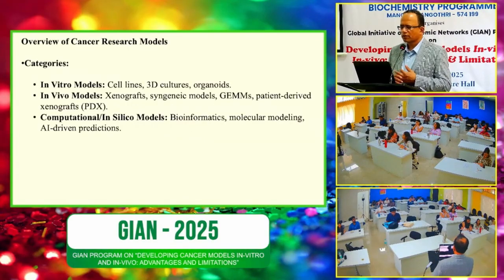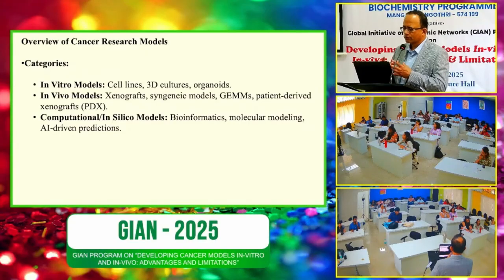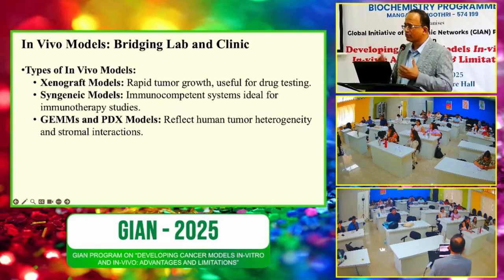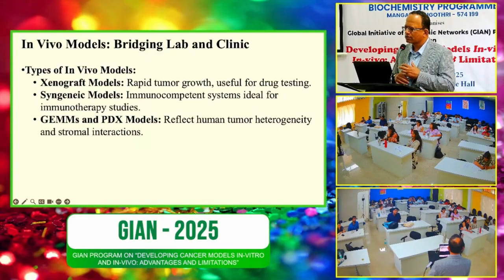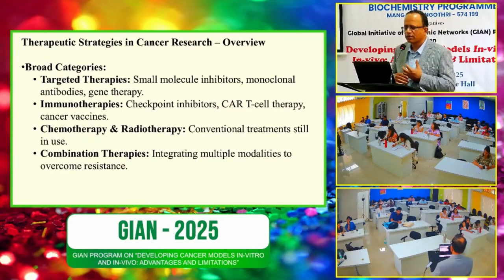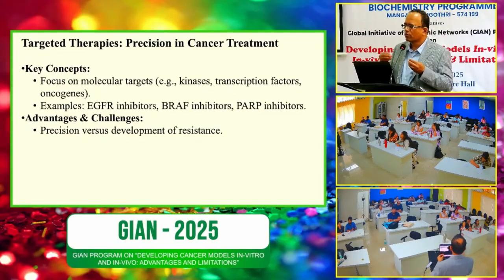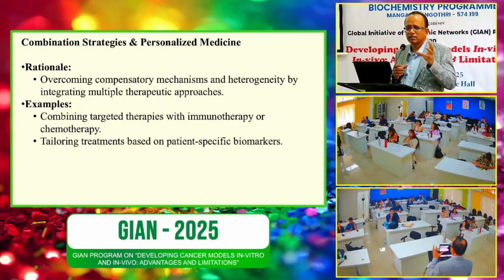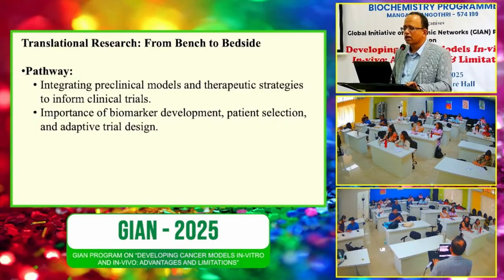L12 Overall Discussion on Cancer Research, Models and Therapeutics - Interactive Session